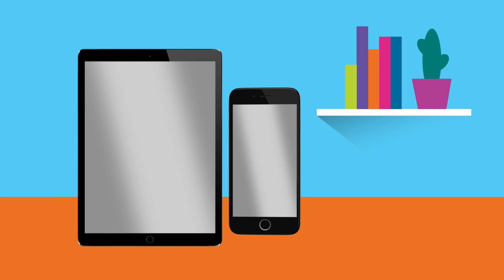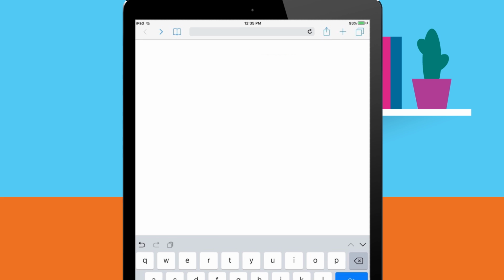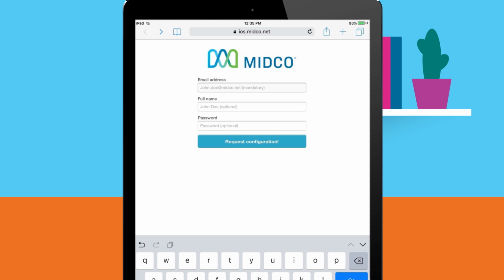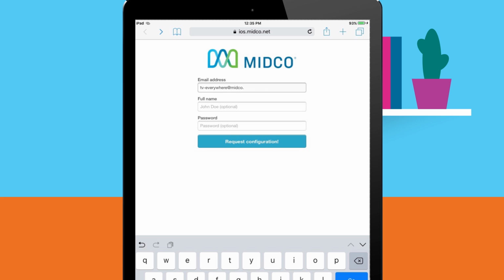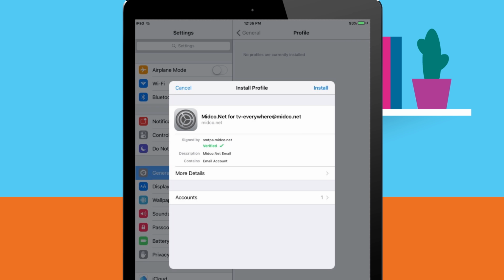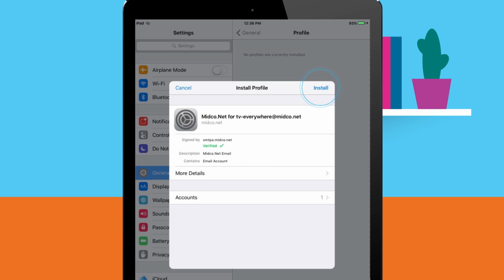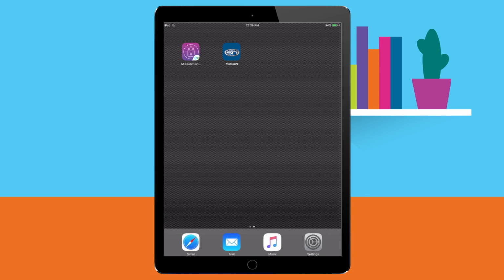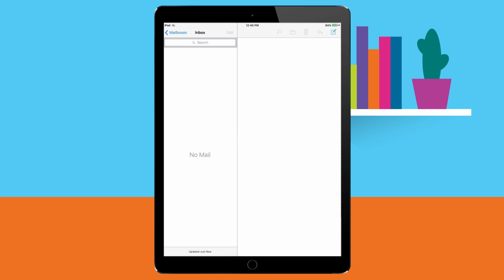Automatically Set Up Your Midco Email on your Apple iPhone or iPad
This video walks you through the steps to use the auto set up feature to send and receive email messages from your Midco email account on your iOS device. Learn how to configure and install your inbox, view, send, and receive email messages.